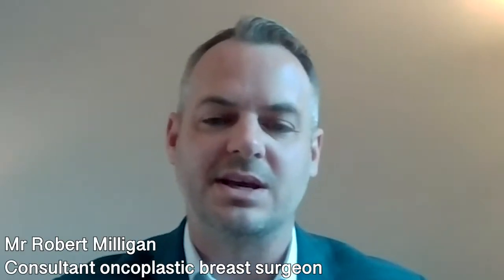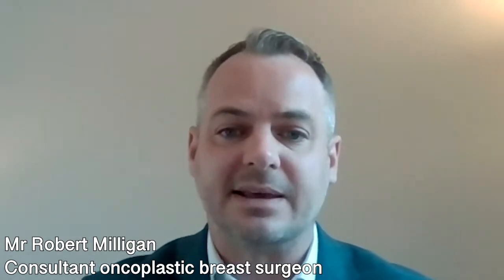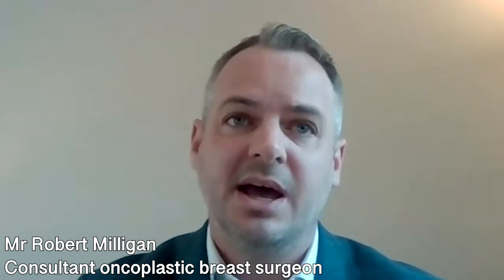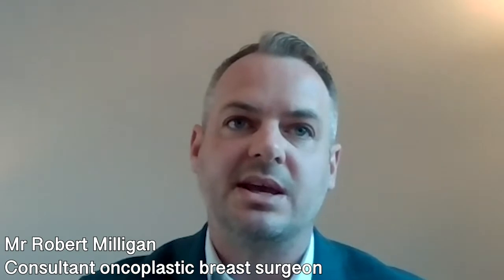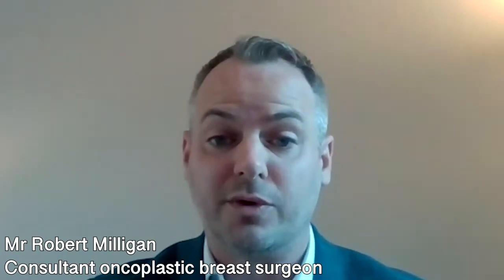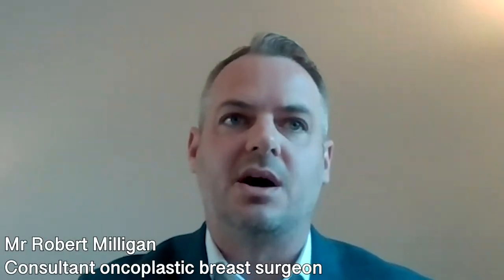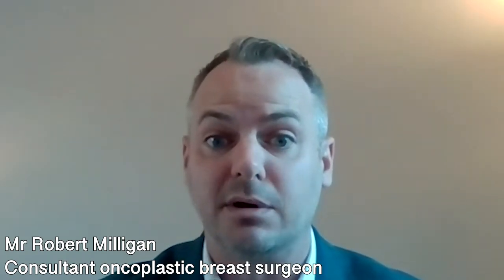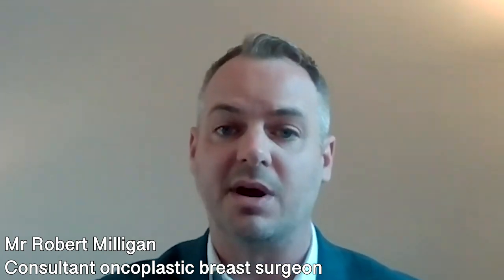What to expect from breast implant surgery - Online interview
In one of our latest online interviews, Mr Robert Milligan, a highly revered consultant oncoplastic breast surgeon, tells us who the ideal candidate for breast implant surgery is, and explains how  breast implant surgery is performed, and how long it generally takes.

00:00 Who is a good candidate for breast implant surgery?
01:07 Which type of breast implant is better and what determines which type is used?
03:00 Is the number of CC’s on a breast implant proportionate to breast cup size?
04:00 How is breast implant surgery performed and how long does it take?
05:07 What does recovery involve? What precautions should patients take after breast implant surgery?
06:32 How safe are breast implants in the long term?
08:08 Will breast implant surgery increase the risk of breast cancer?